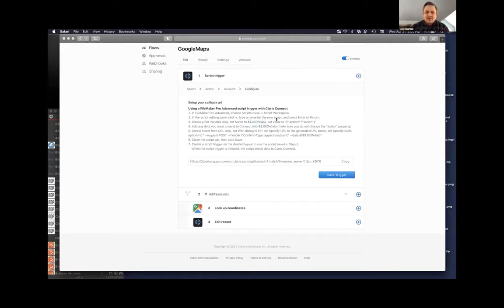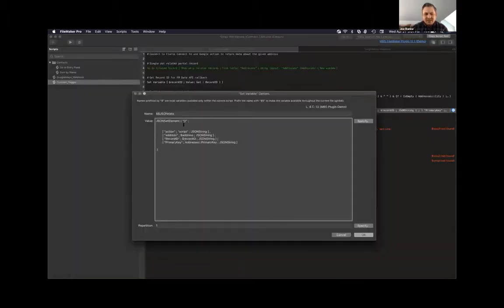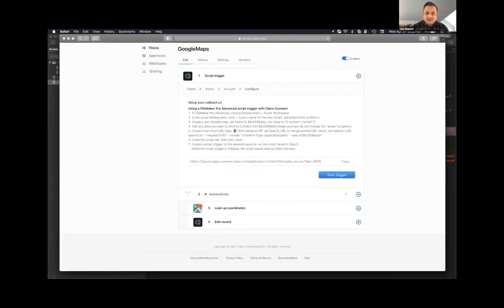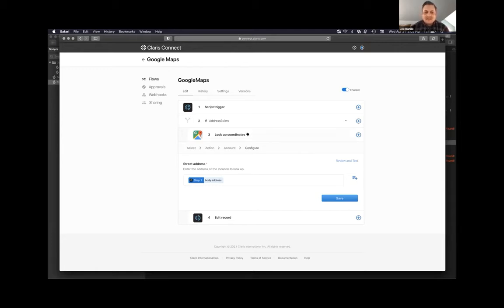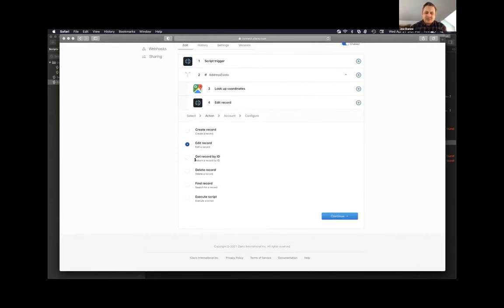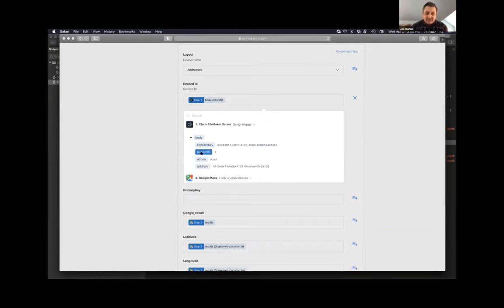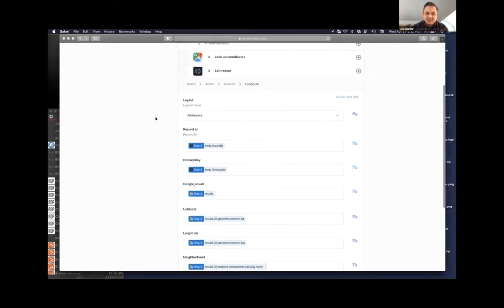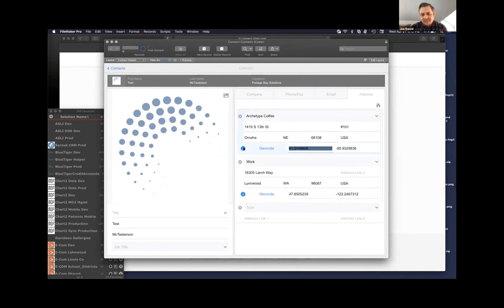Claris Connect: Overview of Google Maps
In this clip from the April 2021 Claris Connect Meetup, Joe Ranne of Portage Bay Solutions reviewed the connector of the month, Google Maps.

The Meetup is open to all backgrounds and experience levels and discusses all aspects of incorporating these automations into your solutions. Claris has an extensive list of connectors already, with more being added.

FILEMAKER FIXIT!